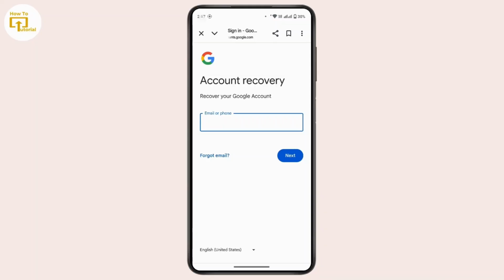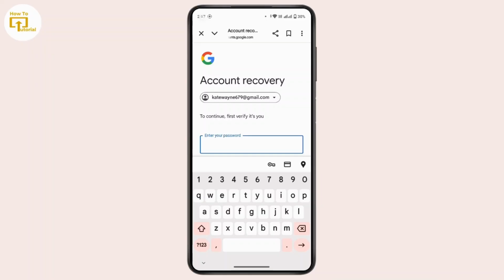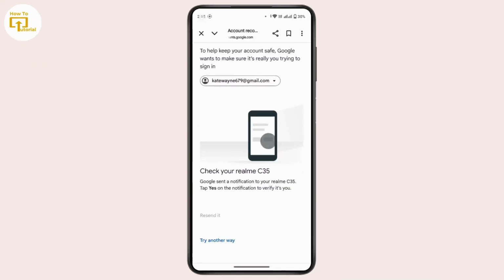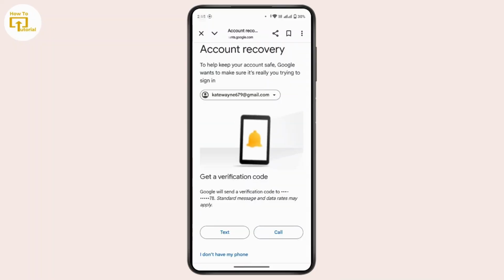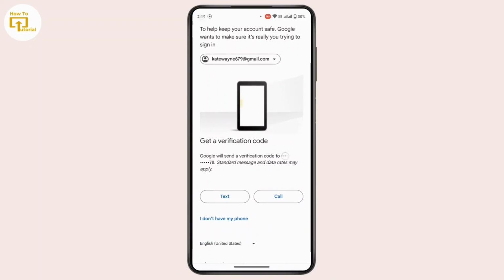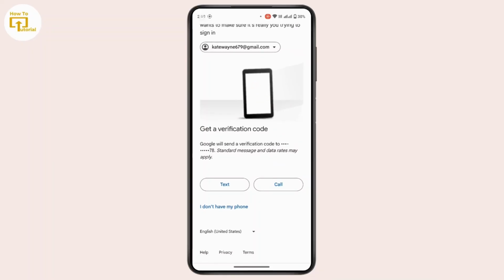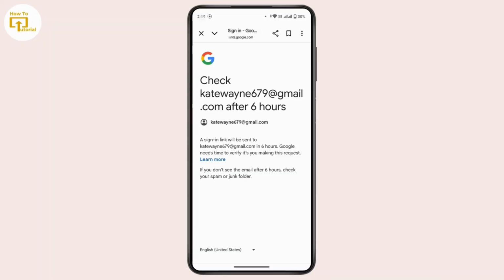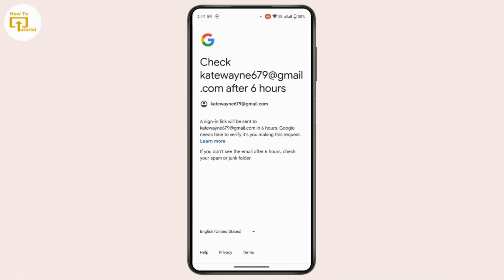How to Recover Google Account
How to Recover Google Account @LoginHelps
Learn how to recover your Google account easily if you've forgotten your password, lost access to your phone, or don't have your recovery email. In this step-by-step tutorial, Kate walks you through the process using Google's official account recovery options. Perfect for recovering Gmail accounts securely.

🔹 Chapters with Timestamps:
00:00:00 - Introduction
Start the video and learn what we'll cover today.

00:00:10 - Open Google Account Recovery
Search for "Google account recovery" on your browser.

00:00:25 - Visit Recovery Link
Tap on the official Google recovery link.

00:00:35 - Enter Email or Phone
Input the Gmail or phone number associated with your account.

00:00:45 - Try Another Way
Choose “Try another way” if you don’t remember the password.

00:01:00 - Device Notification Verification
Check your signed-in device to confirm login.

00:01:15 - Use Phone Number for Recovery
Select SMS or call for verification.

00:01:35 - Use Recovery Email
If phone number isn’t available, use your backup email.

00:01:50 - Conclusion
You’ve successfully recovered your Google account!